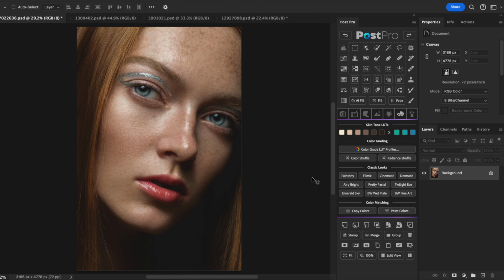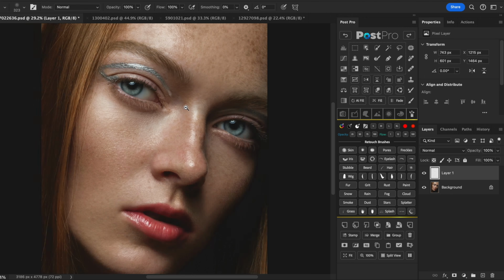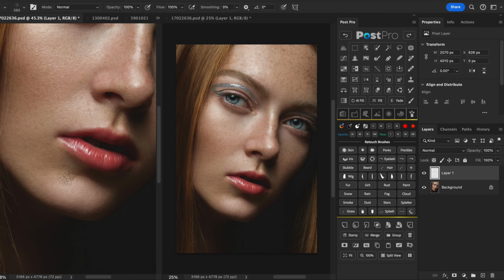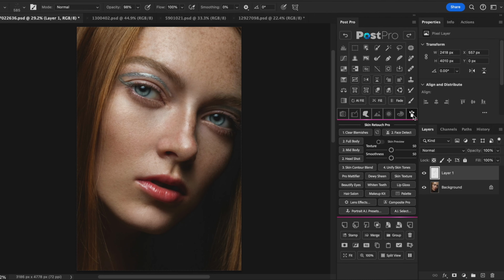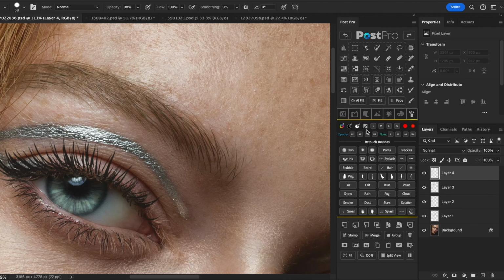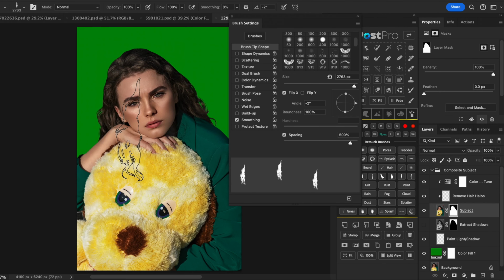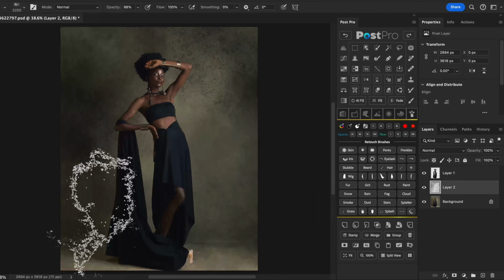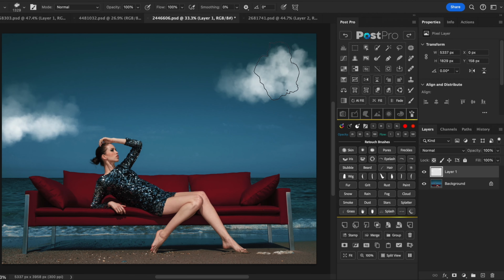Post Pro Panel - Brushes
An overview of the custom Brushes module from the mid section of the Post Pro Panel for Photoshop.